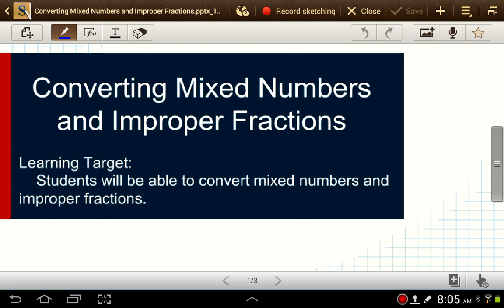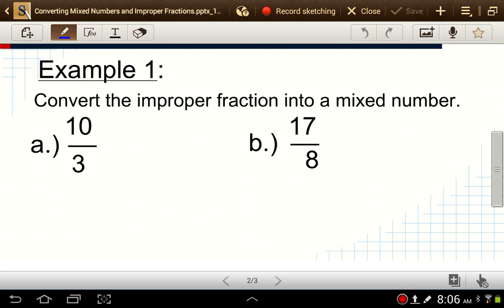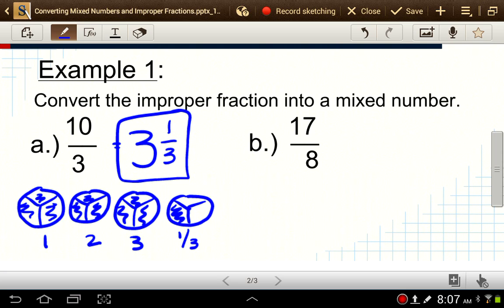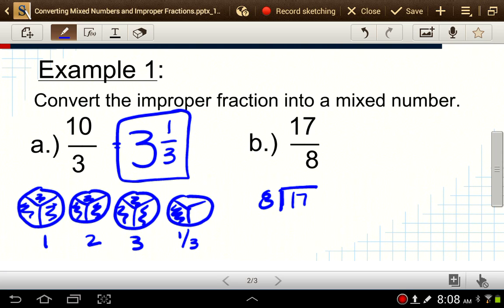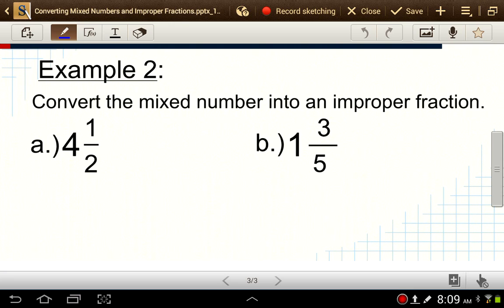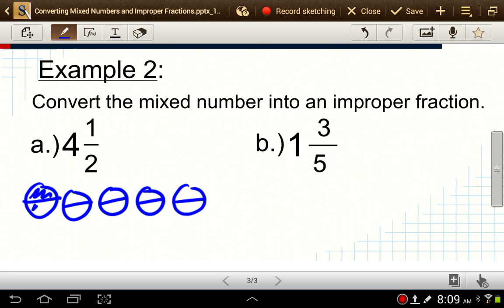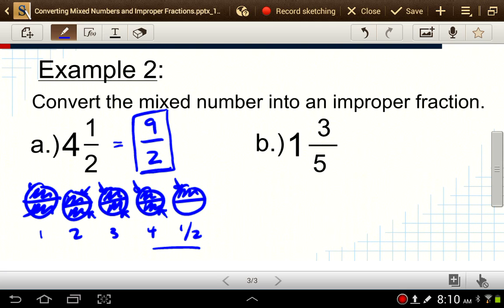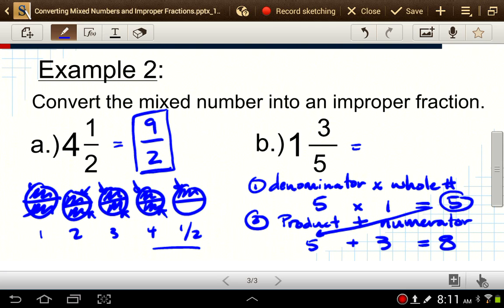Convert Between Mixed Number and Improper Fraction